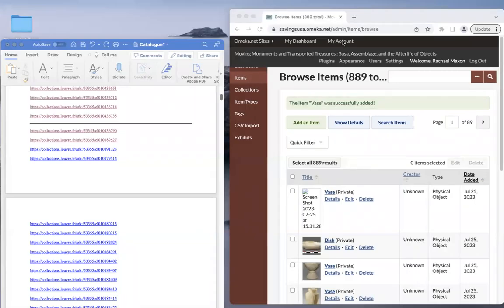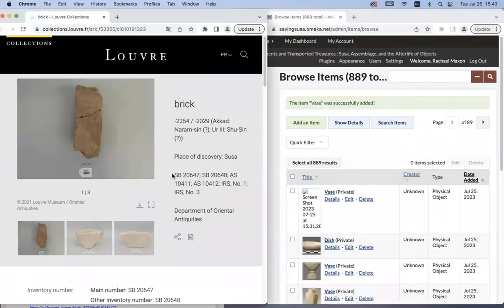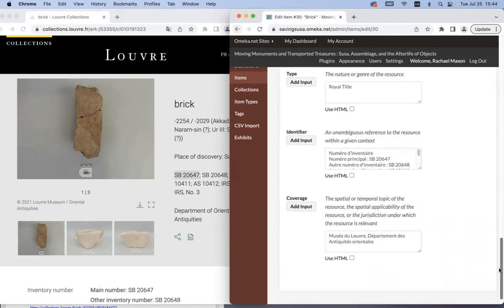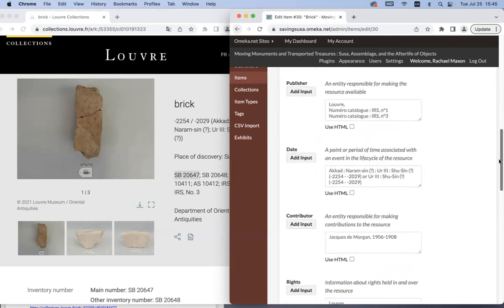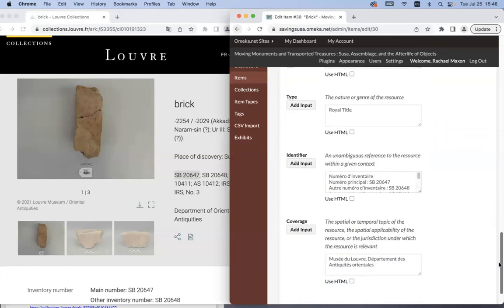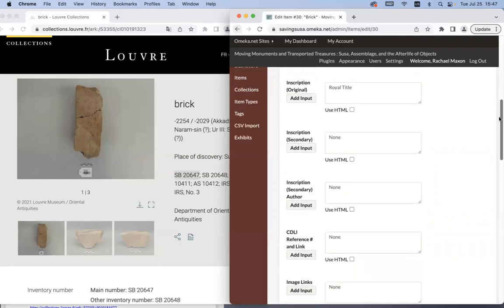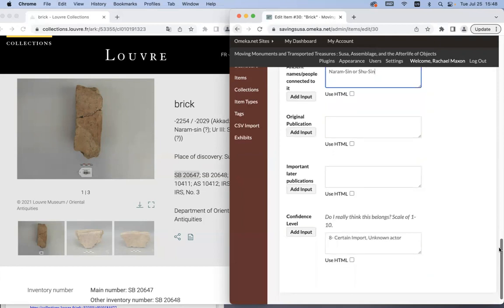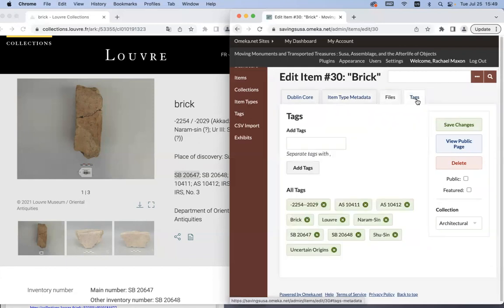Studio Fellow Rachael Maxon Video Reflection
Video reflection from Studio Fellow Rachael Maxon on their project work over the summer